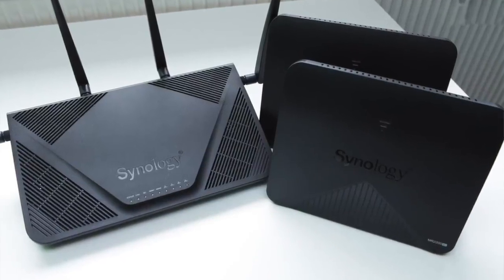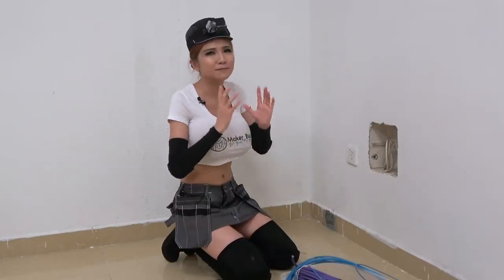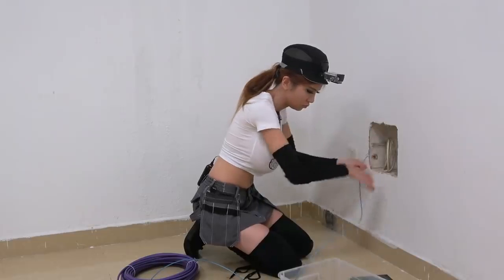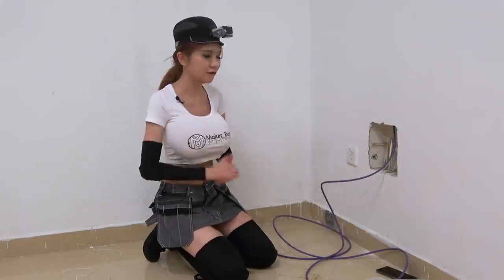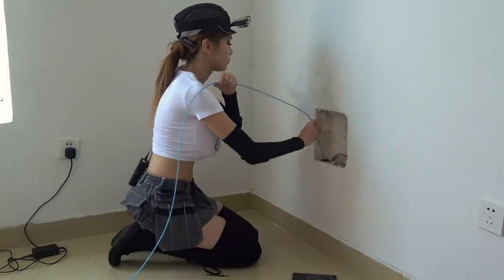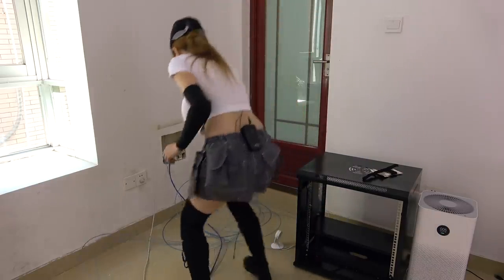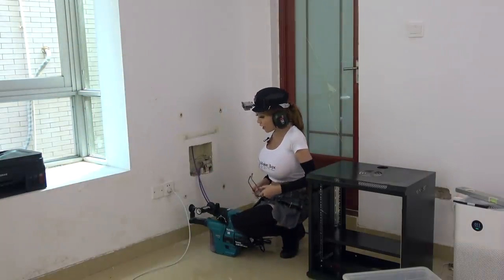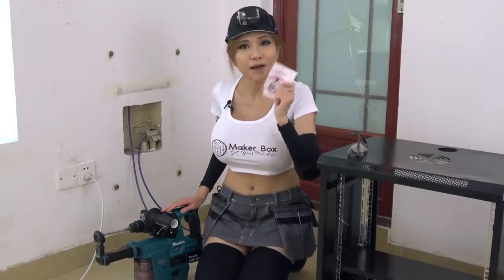Home Networking Part 1 Pulling Cable